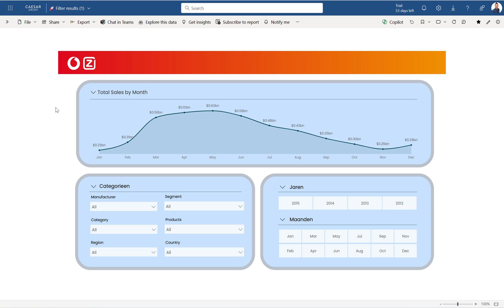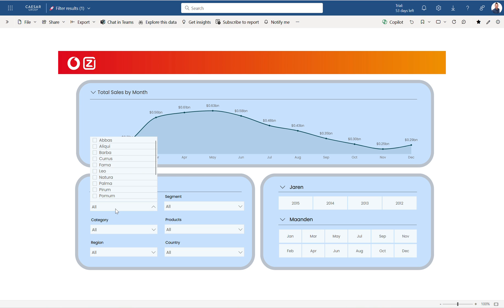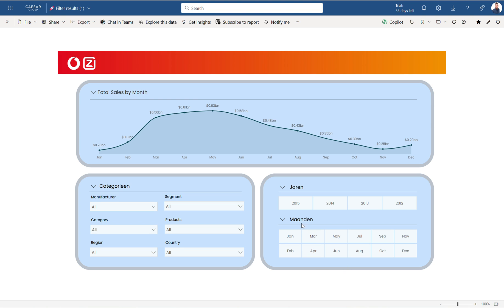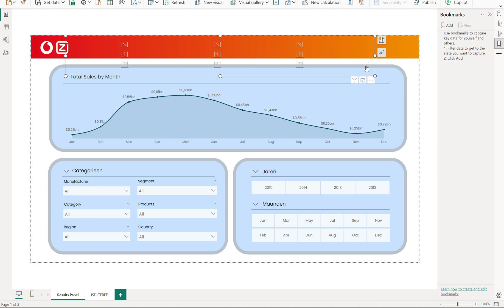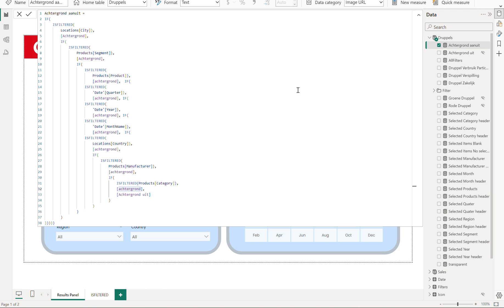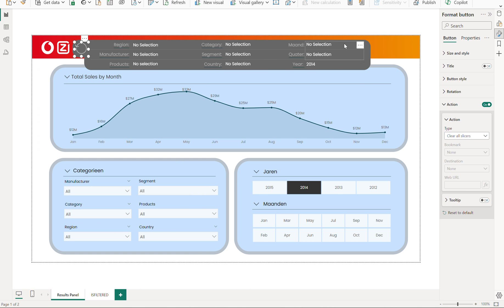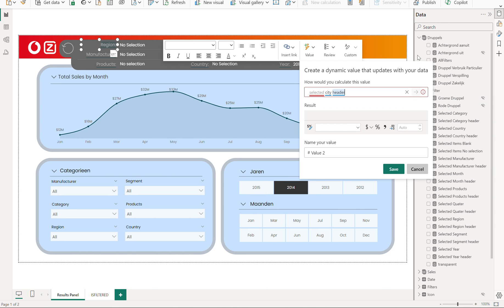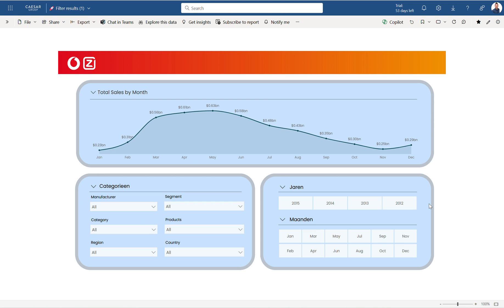Power BI filter Results panel WITHOUT A BOOKMARK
Welcome to my tutorial on enhancing your Power BI experience! Today, we're diving into a highly effective method to utilize the filter results panel without relying on bookmarks. This approach simplifies data exploration and makes your dashboards more interactive and user-friendly.

With these insights, you're ready to leverage the power of dynamic filtering in Power BI to create more interactive and engaging reports.